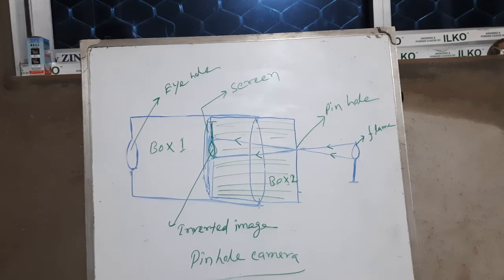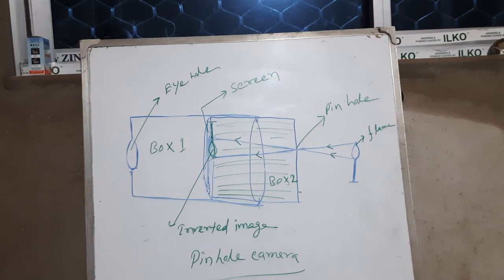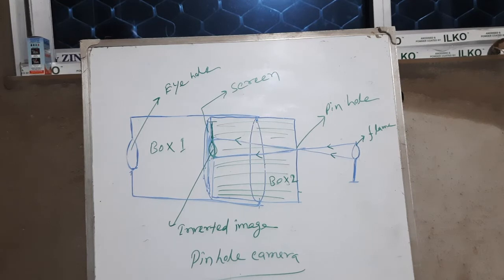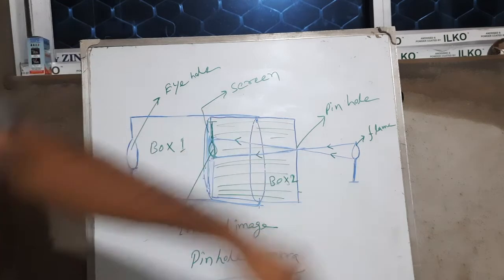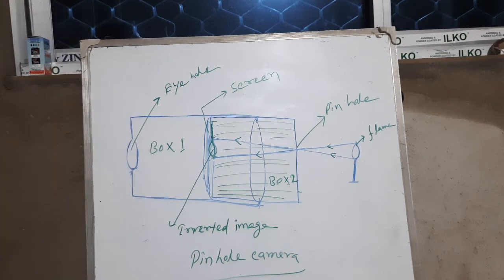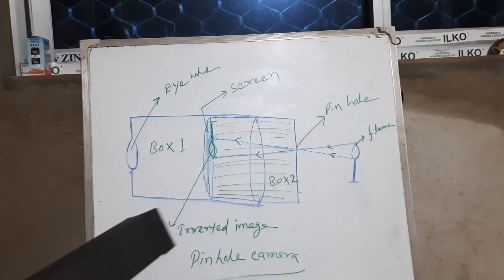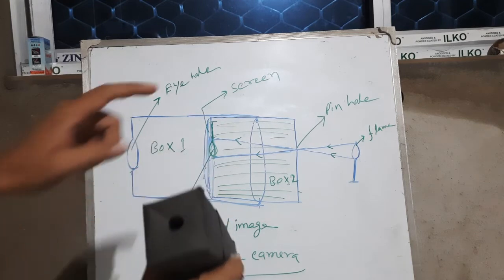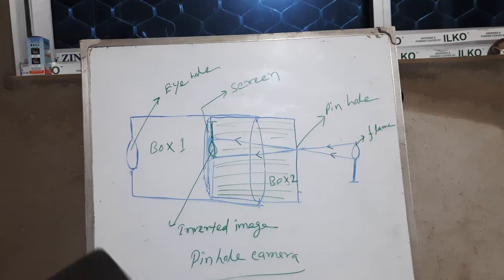PINHOLE CAMERA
PINHOLE CAMERA DONE BY SUSNIK JANA OF CLASS VI